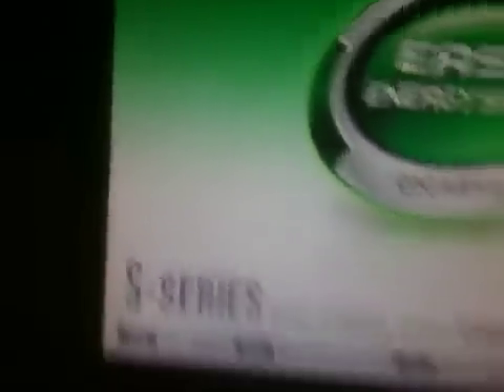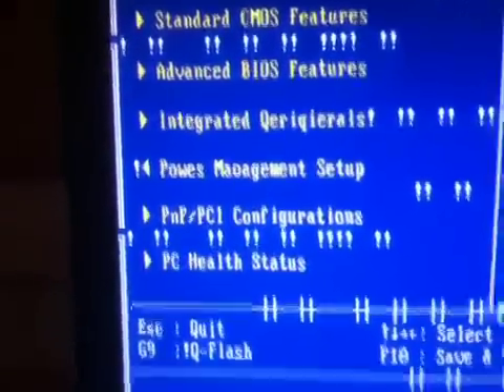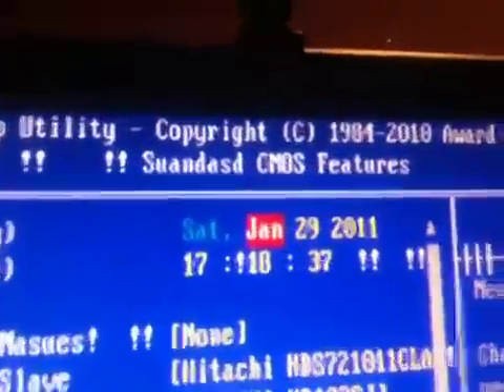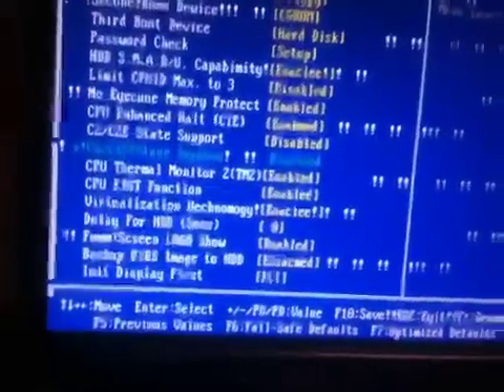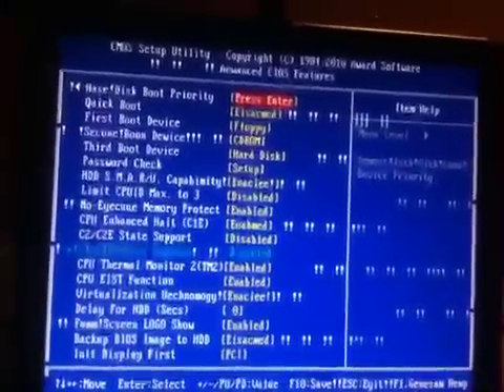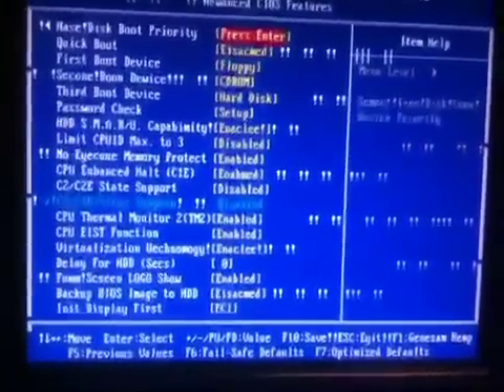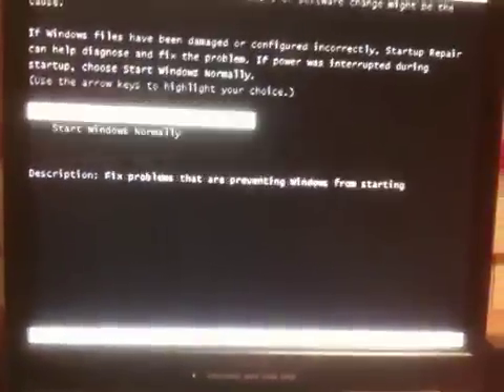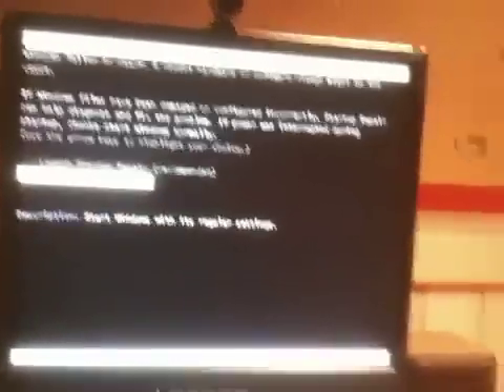8800GT problems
what the hell is causing this?